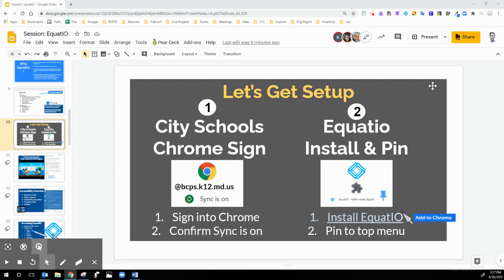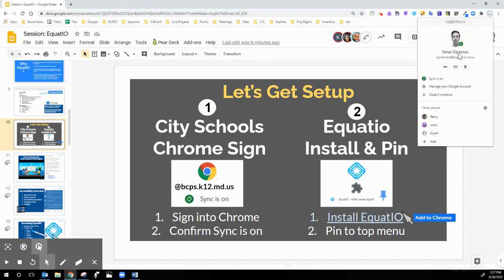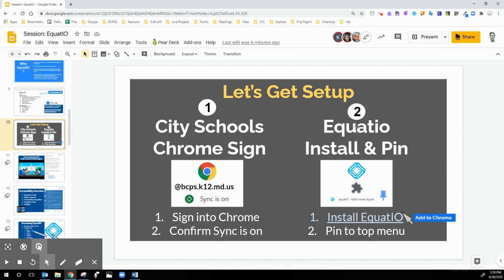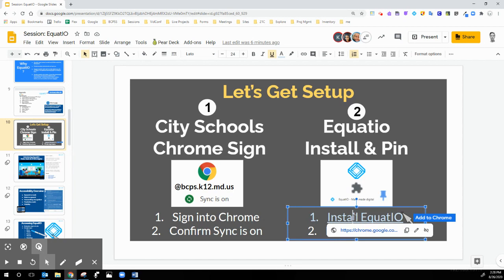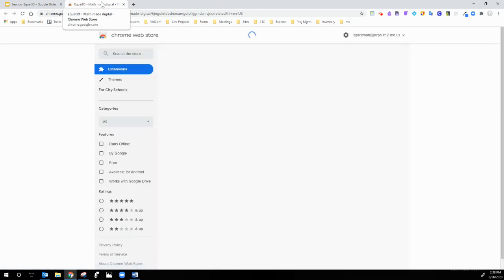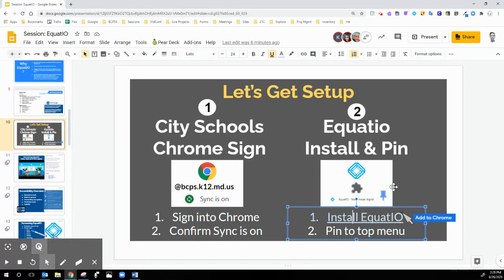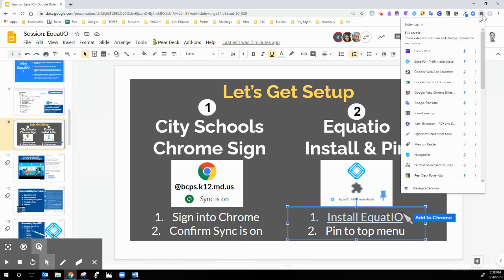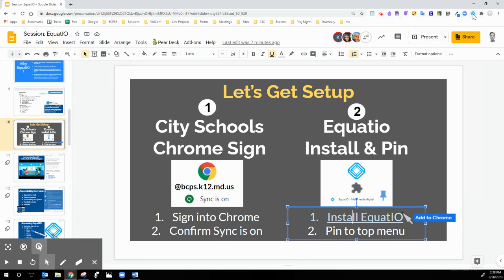EquatIO Setup for Teachers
City Schools teachers will need to manually install and pin the EquatIO extension. Follow these instructions.

*Students will have the EquatIO extension auto-installed and pinned.